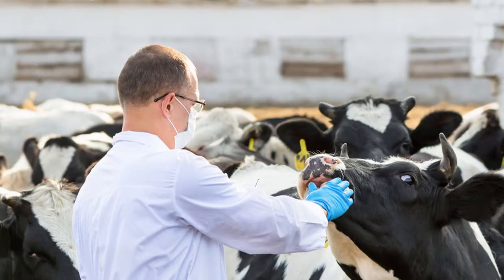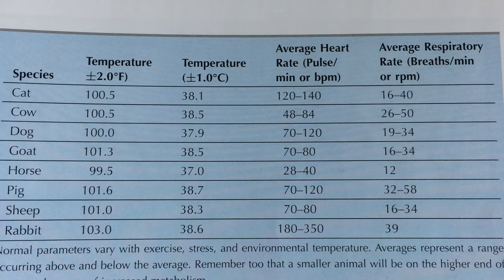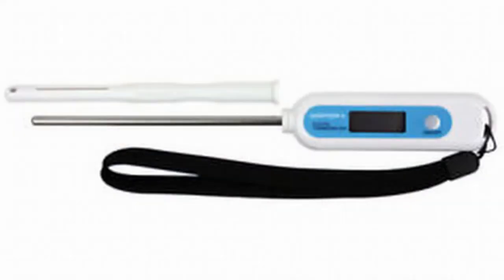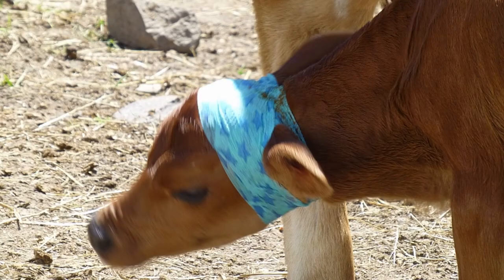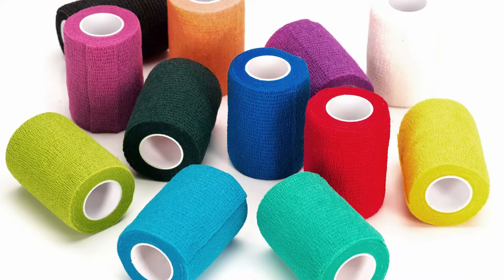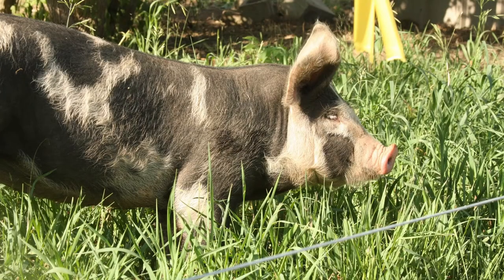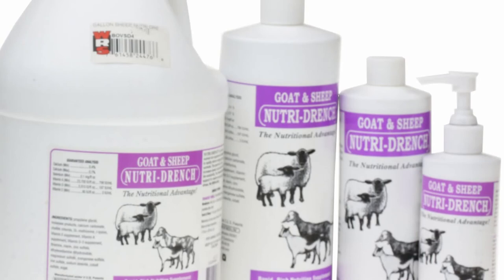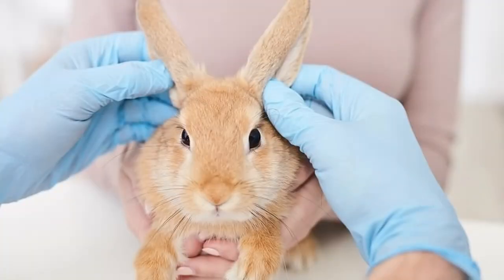Livestock First Aid - Be Prepared to Treat Injuries and Illness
If you have animals, odds are there will come a time when an injury or illness will will become very real. Steve and Brian talk about what you can do to prepare for these situations, and help your livestock through it.